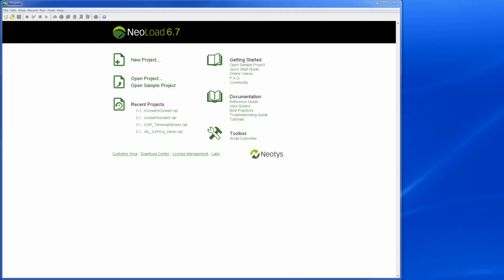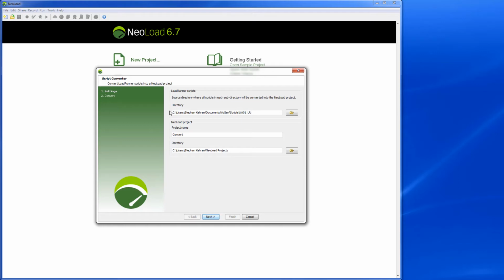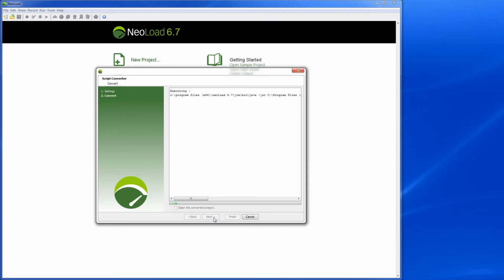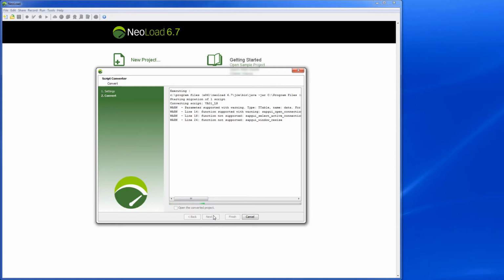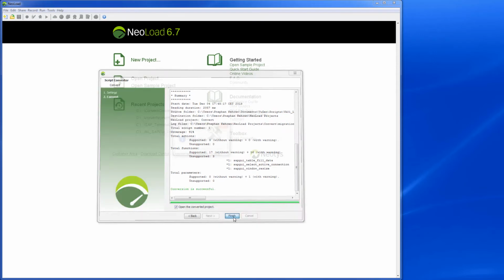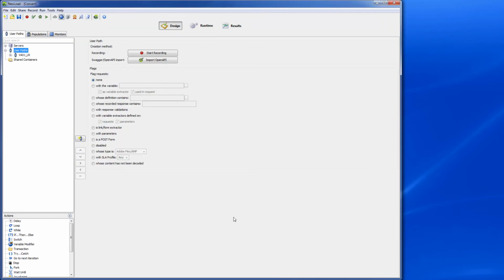Loadrunner / NeoLoad Script Converter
Learn how to easily convert your Loadrunner scripts into NeoLoad scripts in this step-by-step guide.